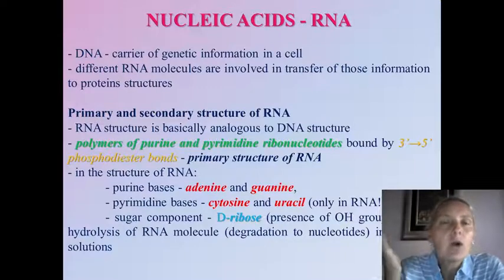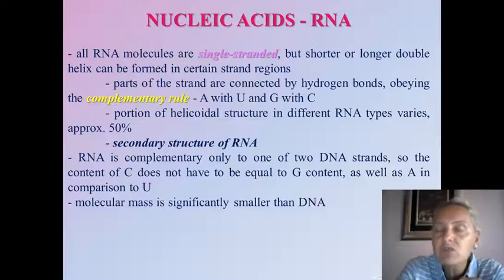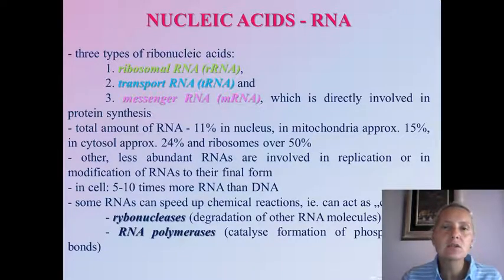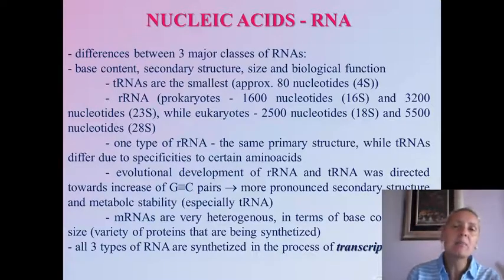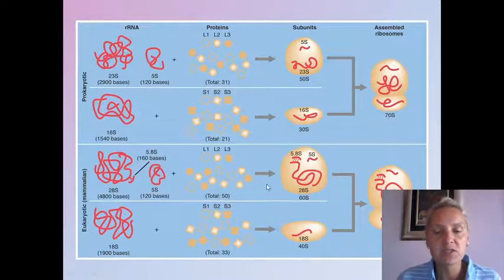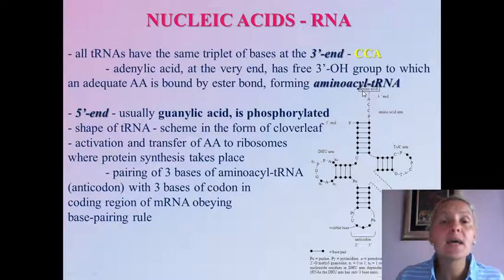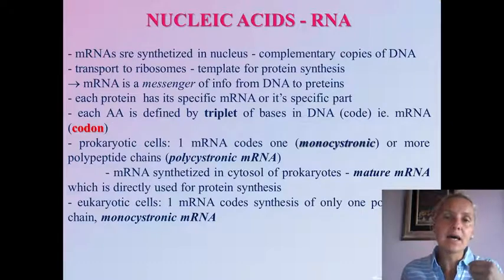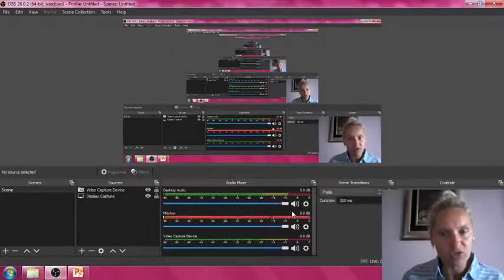RNA - structure and properties